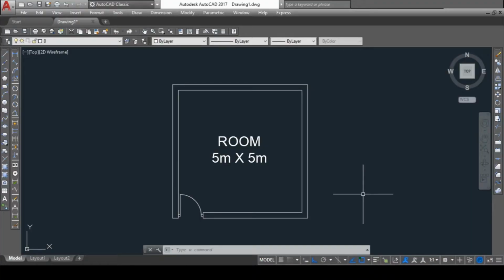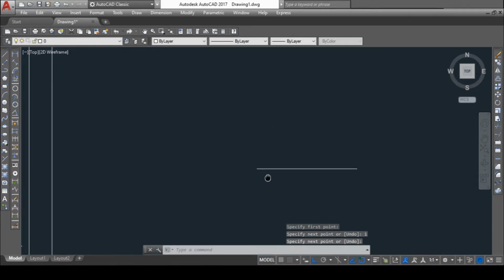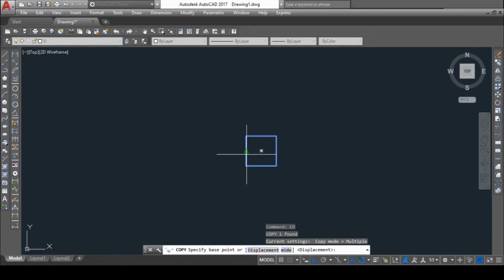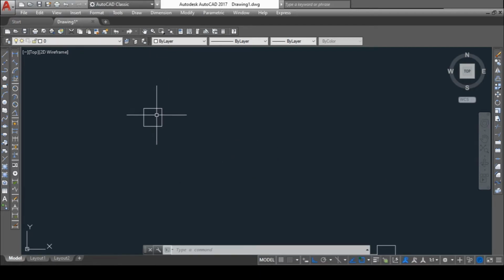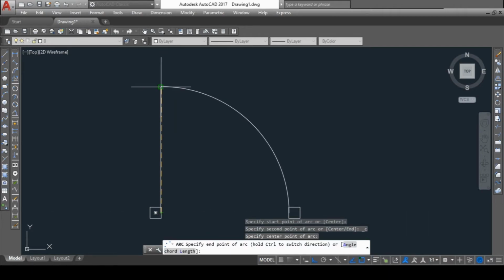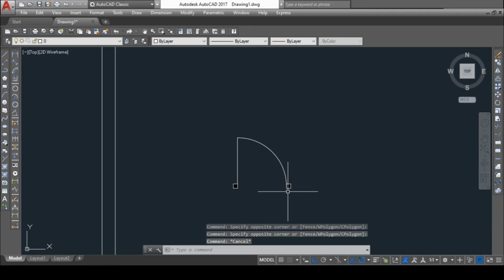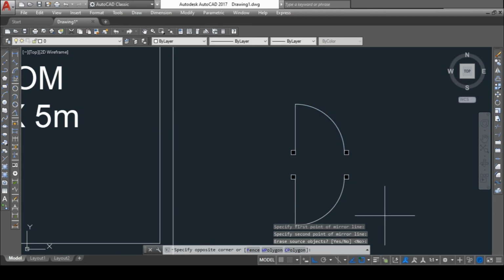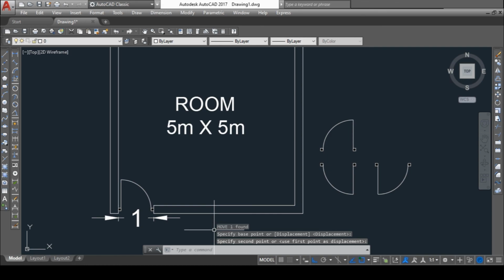How to draw Door in AutoCAD | Placement of Doors in 2D drawing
In this video you will learn how to draw a Door symbol in AutoCAD and placement of Doors in 2d drawing in AutoCAD.